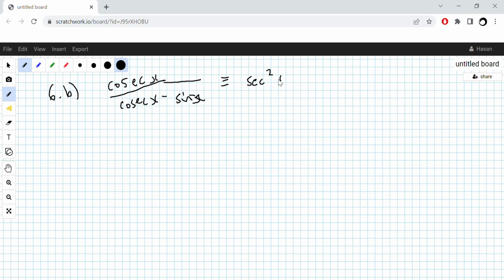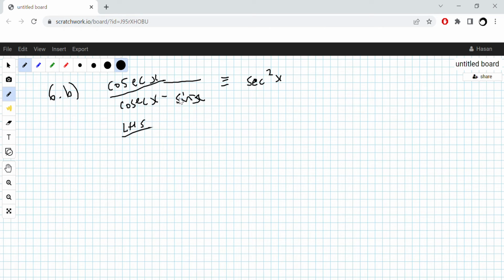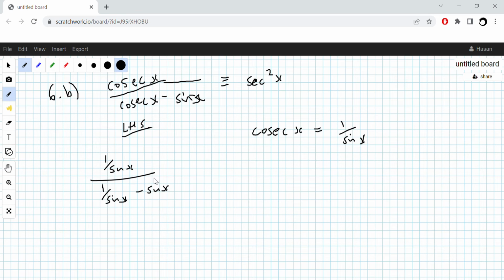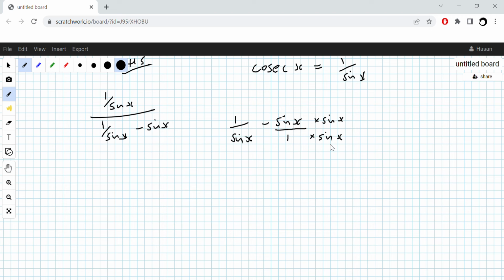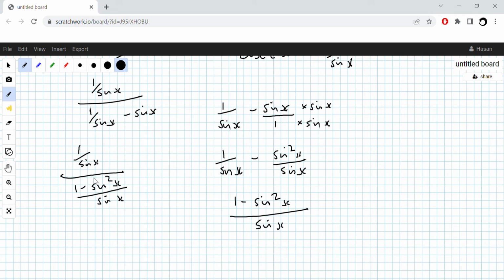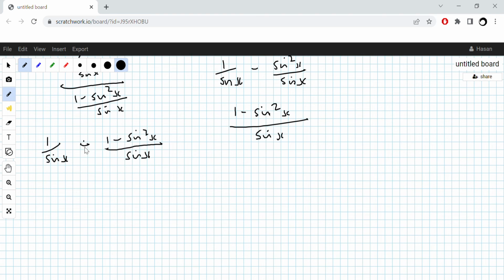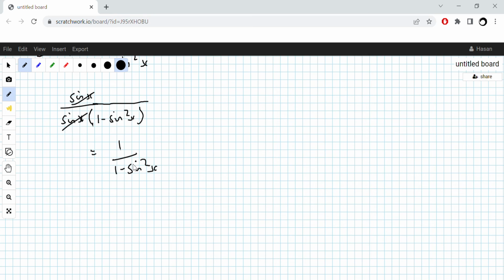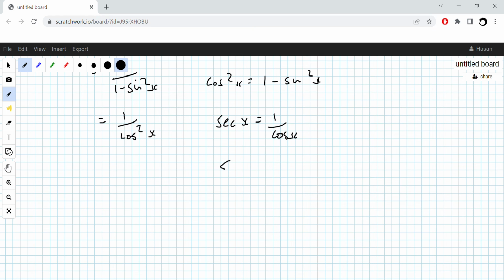Mixed Exercise 6, Q.6b) Edexcel A Level Pure 2 Maths